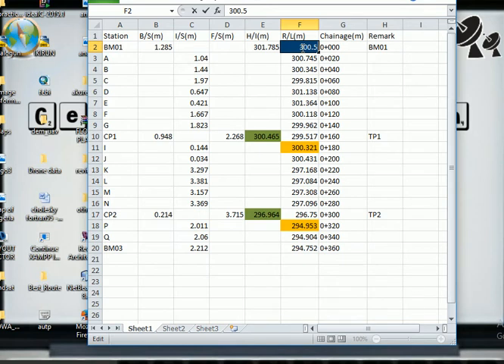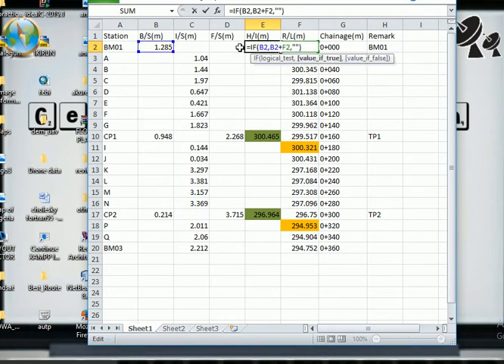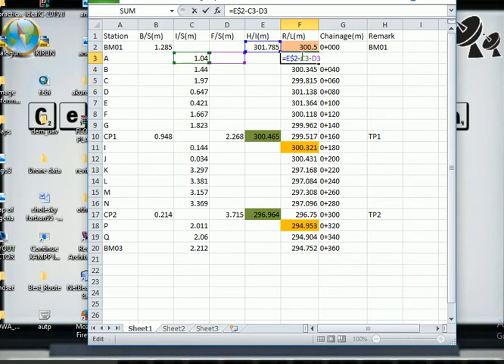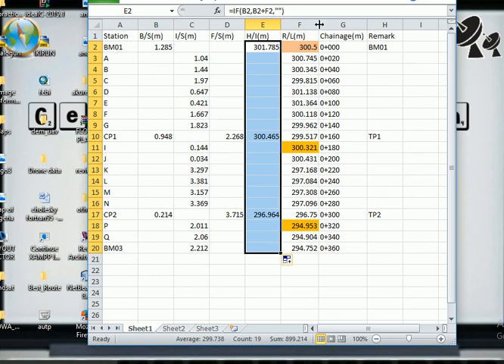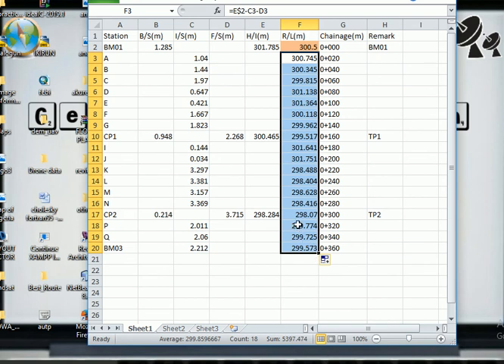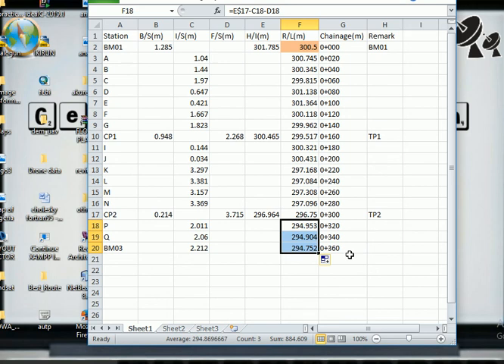Leveling computation(Height of Instrument method) program on Excel spreadsheet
This tutorial will help you to code leveling computation using Height of Instrument (Collimation) method on Excel spreadsheet, just insert your field data,BM elevation.